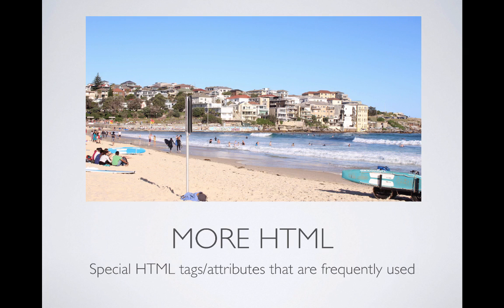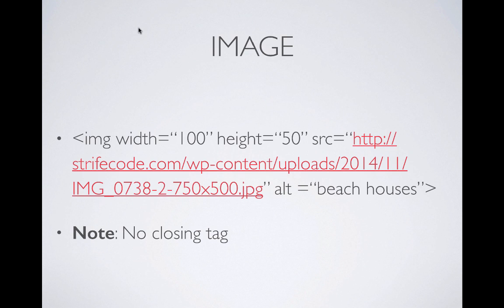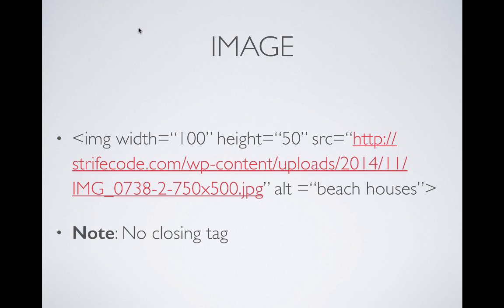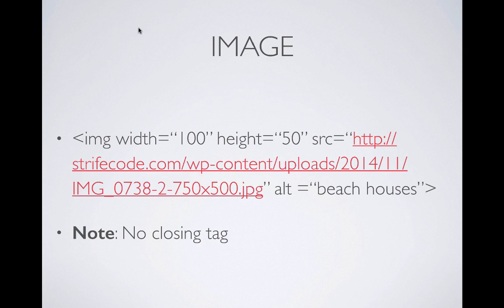22 HTML Concepts Links and Images